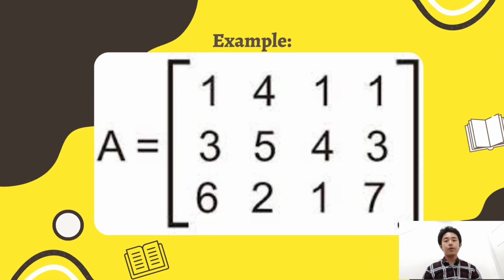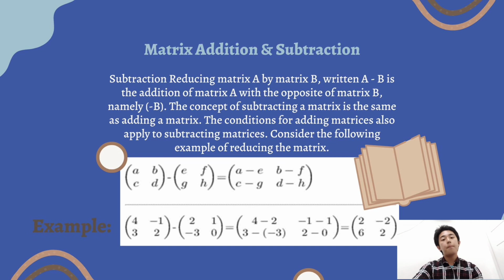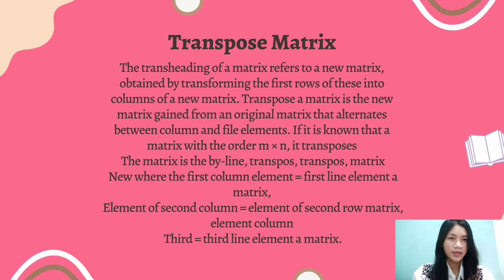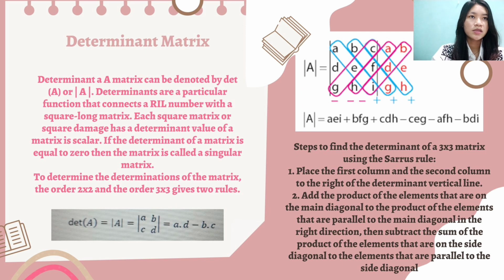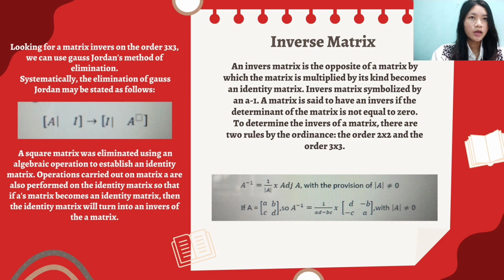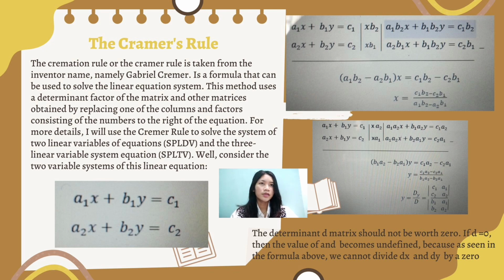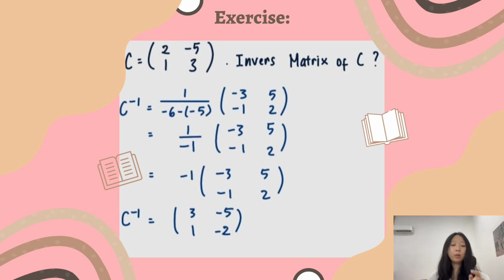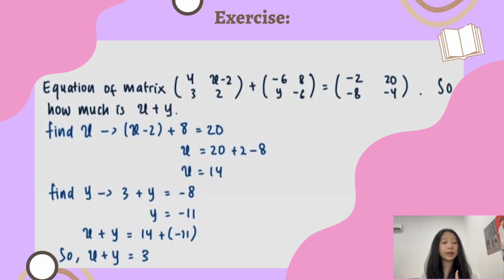Matrix_SIR MUS